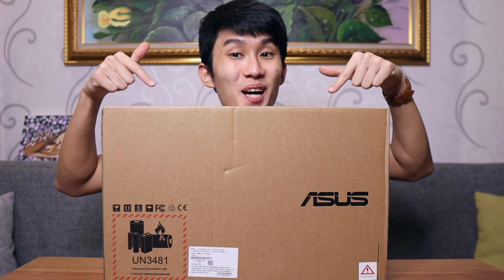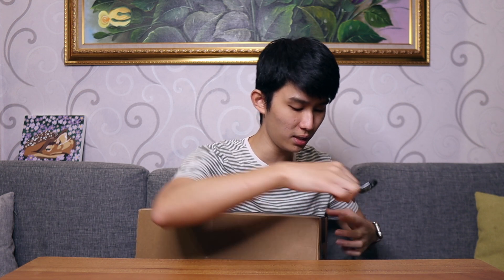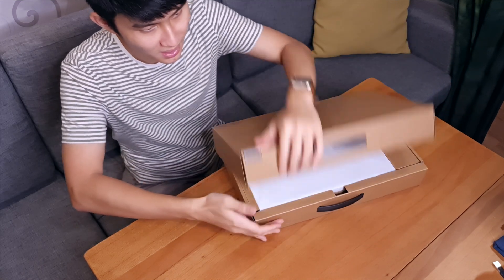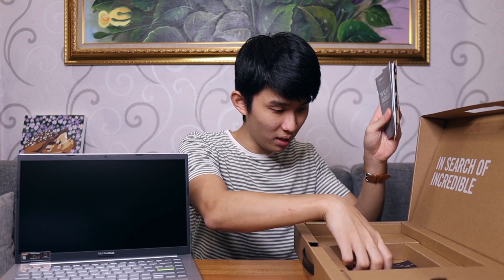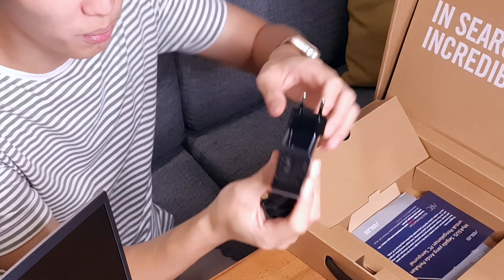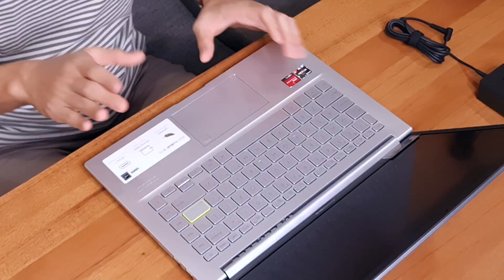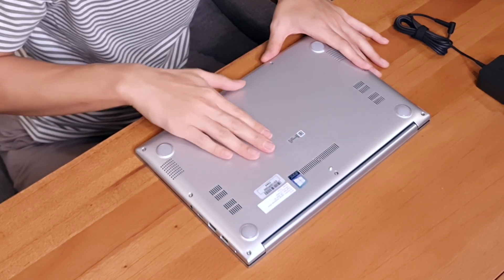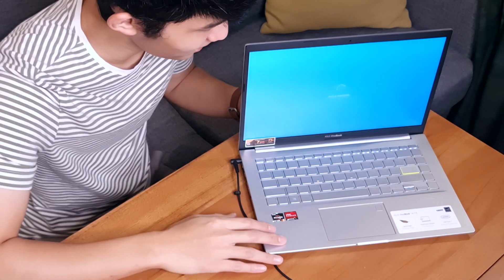Budget Laptops are GREAT Now?! - Asus VivoBook Ryzen 5 4500U M413I Unboxing & Review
This time we’re unboxing a budget laptop of my choice, the Asus VivoBook M413I with Ryzen 5 4500U inside, we’re going to test the CPU, GPU, pin them all to 100% and test the camera and the speakers! Are budget laptops GREAT now?

Timestamps
00:00 Intro
00:58 Unboxing
02:45 Hardware Overview
04:28 First Boot
05:33 Trackpad
06:01 Cinebench R20 Test
07:09 Cinebench R20 Result
07:37 Webcam Test
08:22 Speaker Test
08:52 Unigine Heaven Test
09:33 Unigine Heaven Result
09:44 100% CPU & GPU Test
10:56 100% CPU & GPU Result
11:44 Conclusion
12:46 Outro

The product(s) reviewed are bought by myself. I am not paid by Asus, nor do I have pre-defined talking points, all of the opinions here are mine.